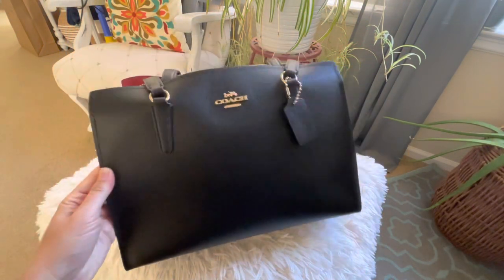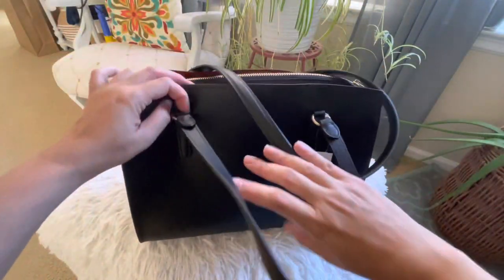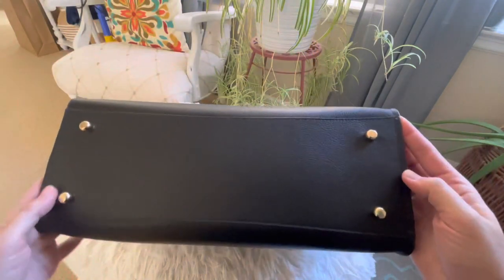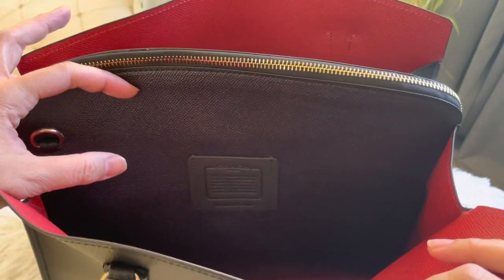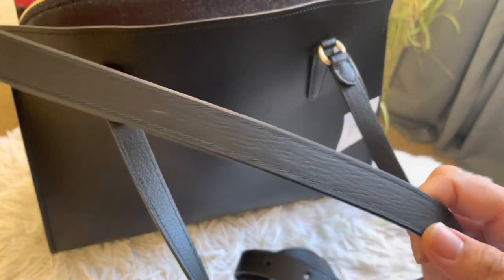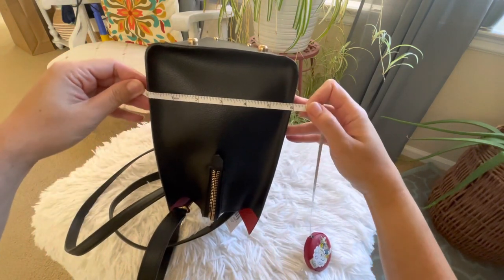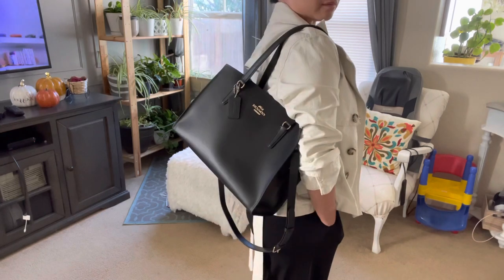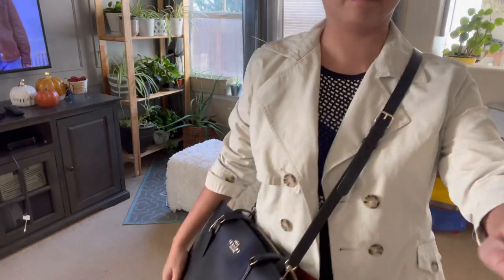Coach Tatum Carryall Shoulder Bag/Review/Leather/MOD shots